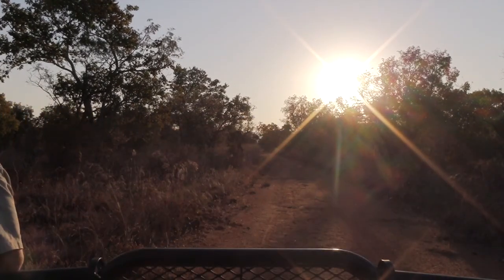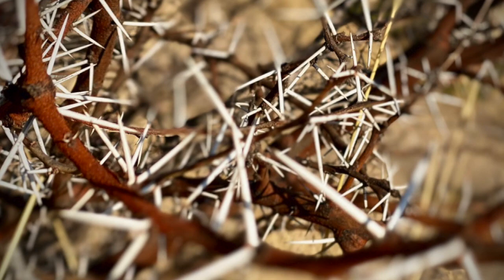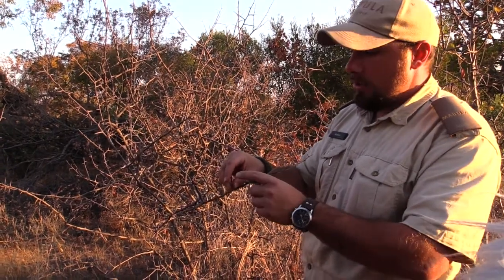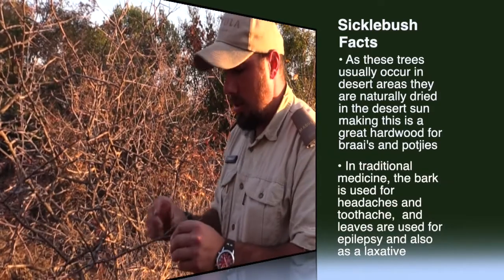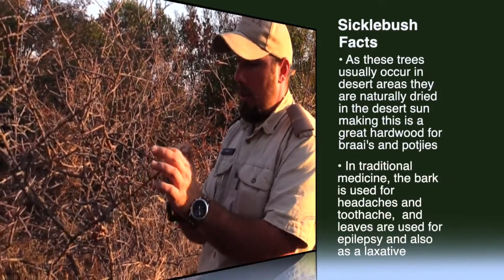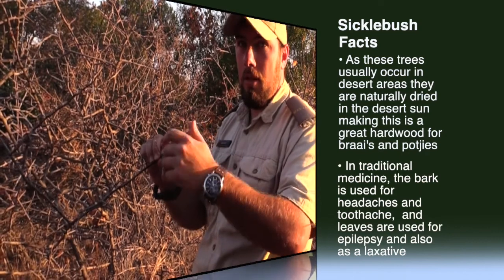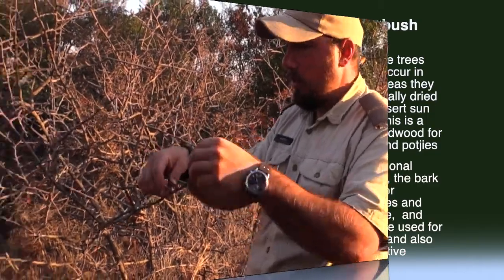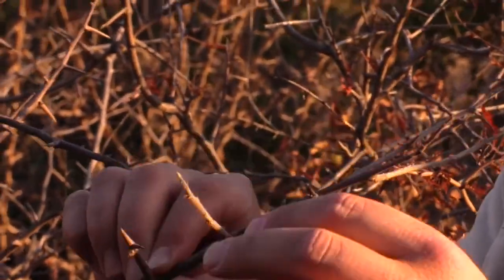SURROUNDED BY SICKLE BUSH